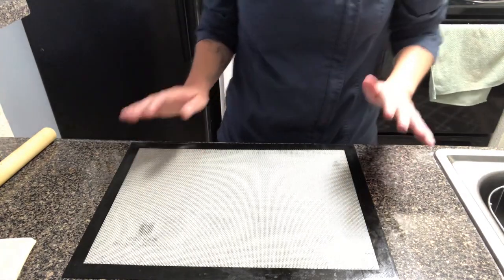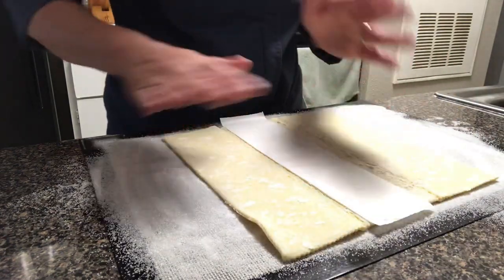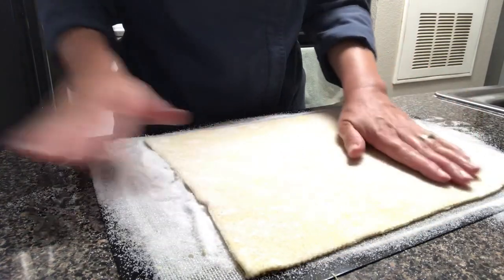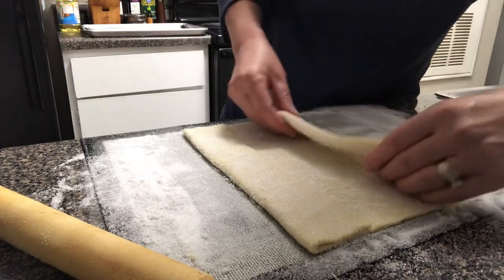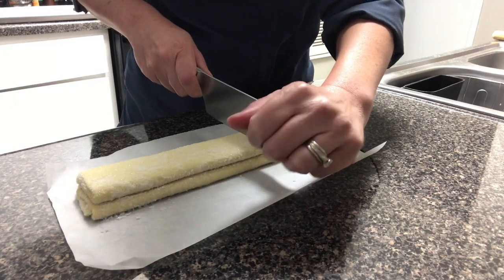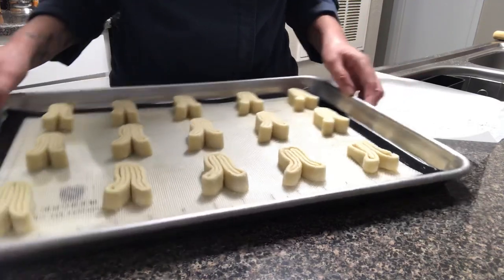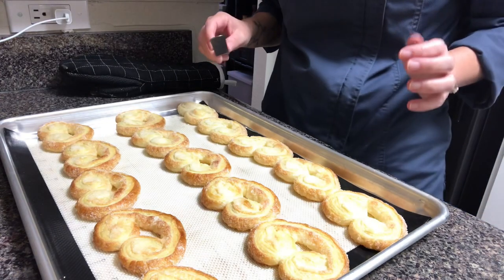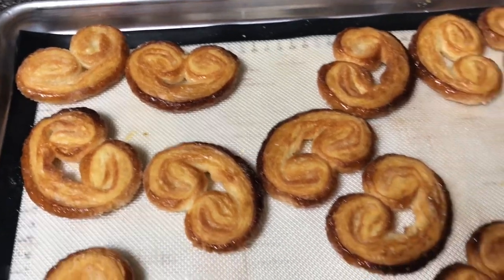Palmiers with Puff Pastry | Elephant Ears | Orejas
Step-by-step instructions for creating delicious palmiers, also known as elephant ears or orejas, with puff pastry.

Ingredients:
Purchased puff pastry
water
granulated sugar